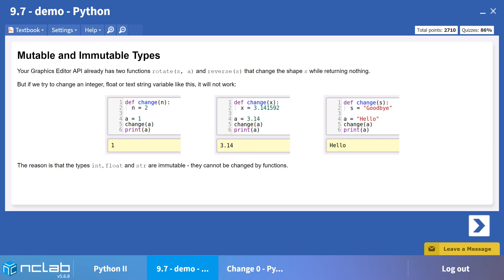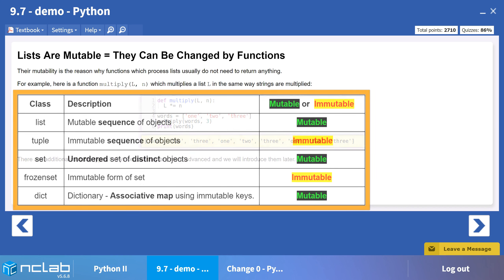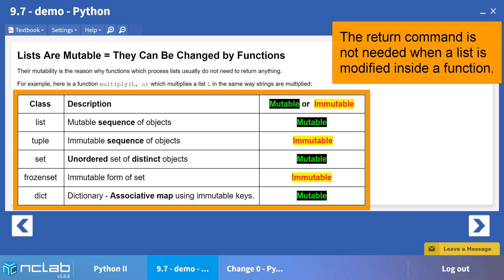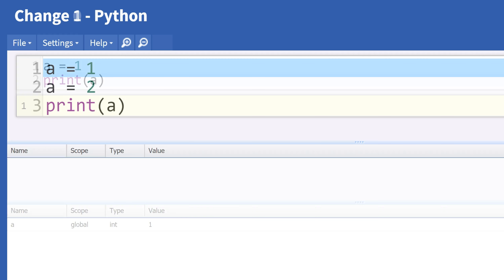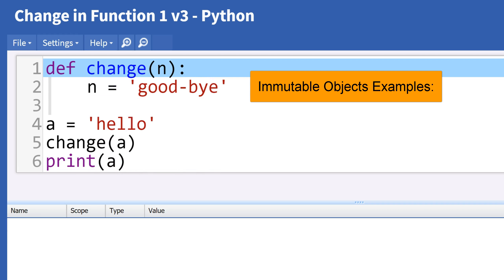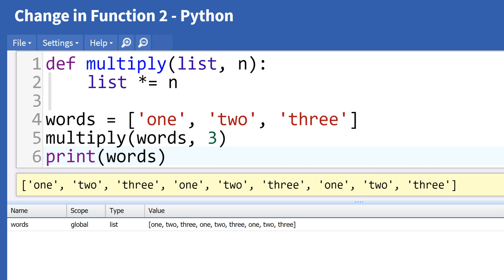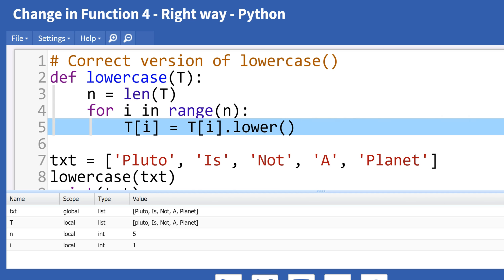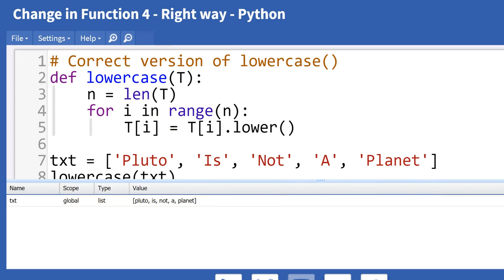Mutable and Immutable Data Types and Structures in Python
This video describes mutable and immutable data types and structures used in Python, and demonstrates mutable and immutable behavior with several examples.